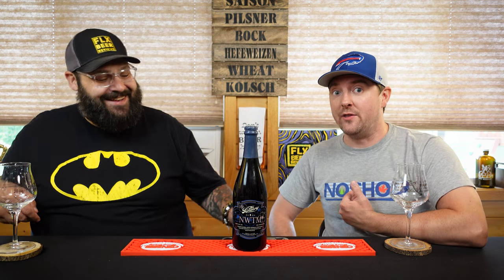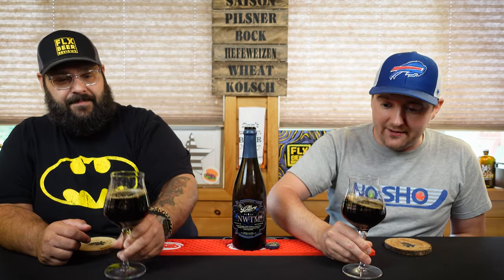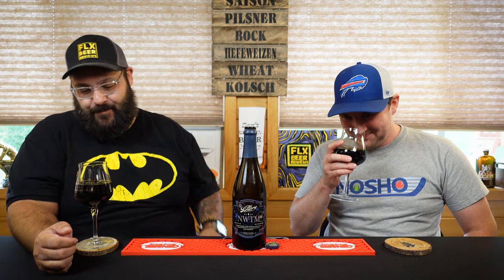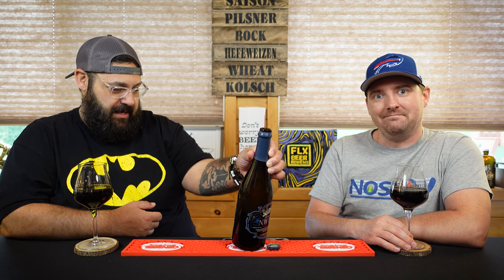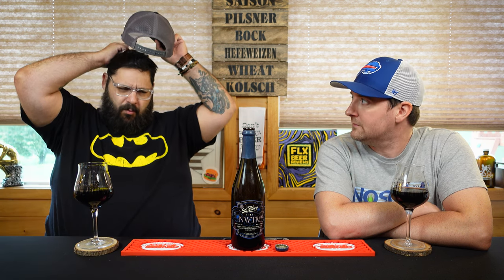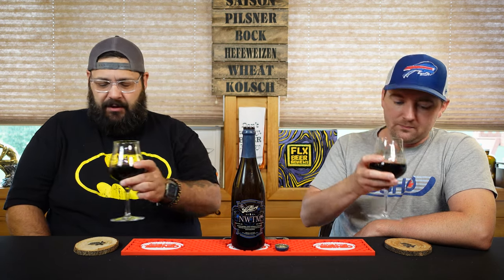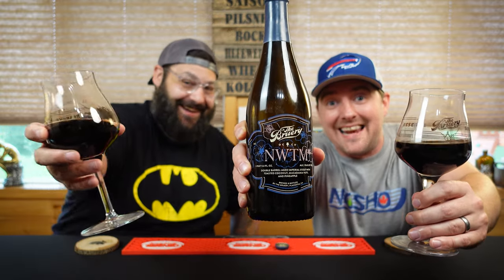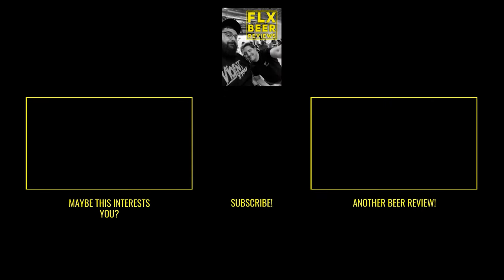The Bruery | NWTM (Imperial Stout) | Beer Review #579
Hey gang! Today, we try a beer from The Bruery located in Placentia, CA. This is their NWTM which is an imperial/double stout and comes in at 19.6% abv. The description is as follows:

Double barrel-aged imperial stout with toasted coconut, macadamia nuts, and pineapple

Call it a long weekend, put on your sunglasses, and take a sip. We took our bourbon barrel-aged imperial stout, Aloha Friday, double barrel-aged it for added complexity and richness, and added even more tropical flavor with fresh pineapple, as well as perfectly-toasted coconut and macadamia nuts. Full-bodied and warm, this island-paradise-in-a-bottle is smooth, nutty, and just the right amount of sweet. After all, it’s Aloha Friday— there’s no work till Monday. Ke aloha!

A special thanks to Kyle from @NoHypeBeerReviews for joining in our rain beer games! If you care to watch his review on this: